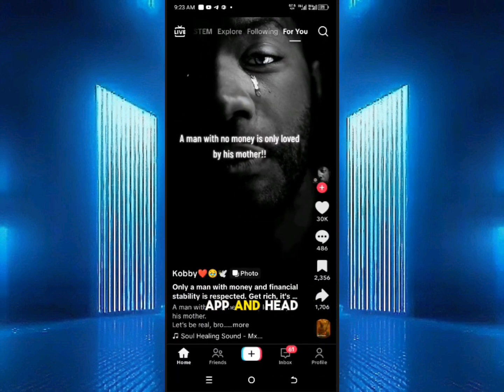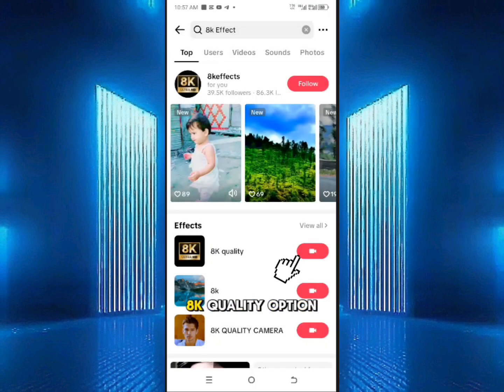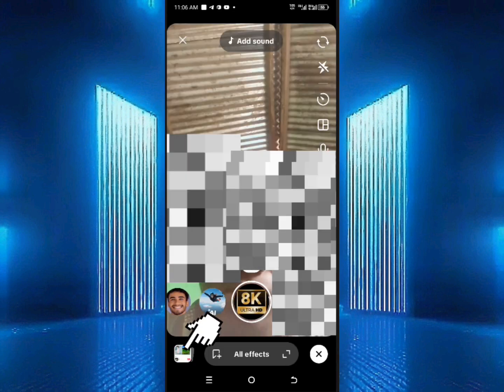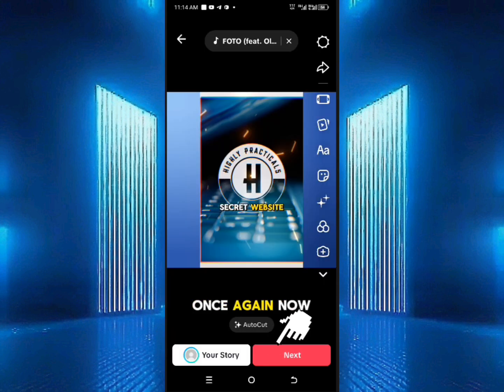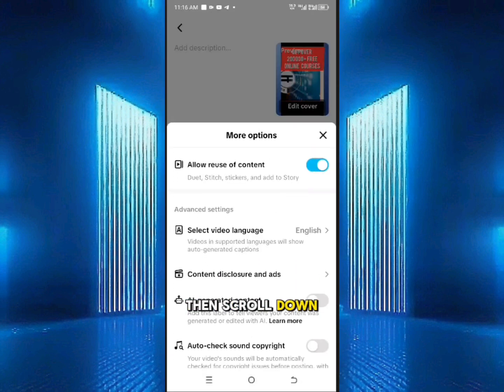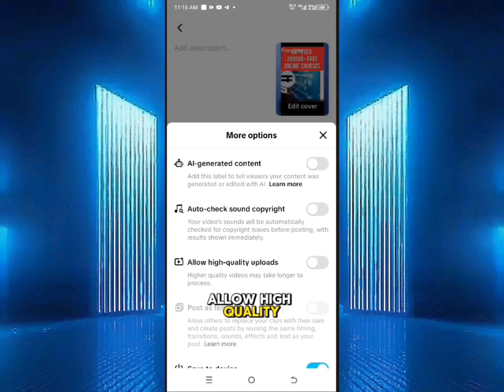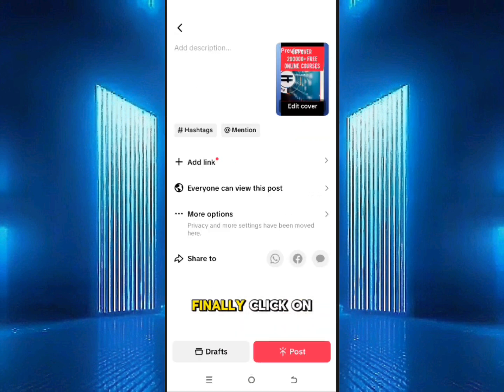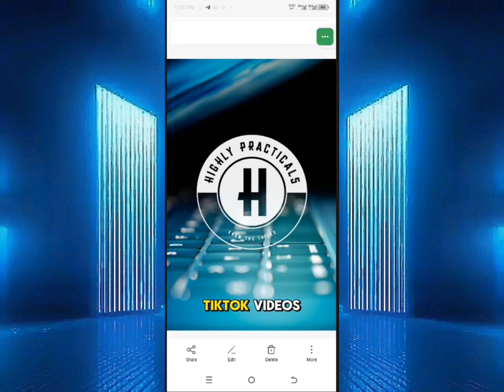How to Upload TikTok Videos in HD | Fix Blurry TikTok Uploads (2025 Guide)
Want your TikTok videos to stay crystal clear after uploading? In this video, I’ll show you exactly how to upload your TikTok videos in HD quality — step-by-step! No more blurry, low-resolution videos. Learn how to fix compression issues and make your content look sharp and professional.

🎥 What You’ll Learn:
✅ How to enable HD upload on TikTok
✅ Best export settings for clear TikTok videos
✅ How to avoid compression loss
✅ How to upload like a pro in 2025

🚀 Watch till the end to keep your uploads looking flawless every time.

📺 You’re watching HIGHLY PRACTICALS — your go-to channel for smart, practical tech tutorials and creative tips.

💬 Comment “HD Upload” if you learned something new!